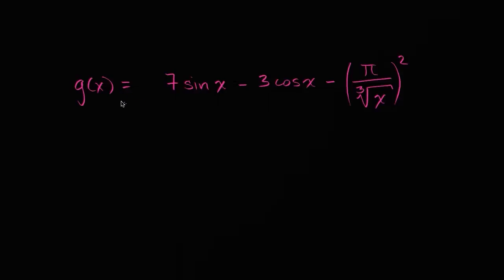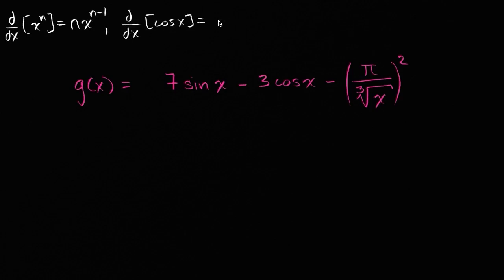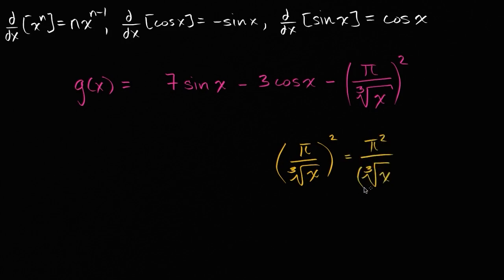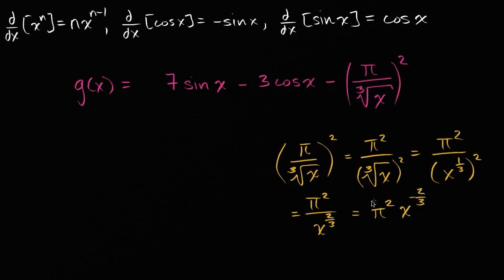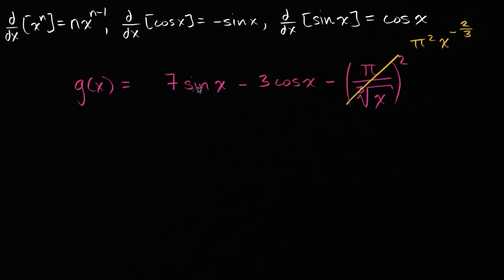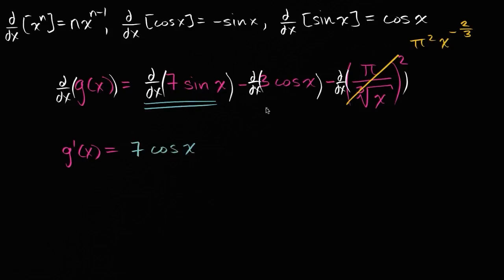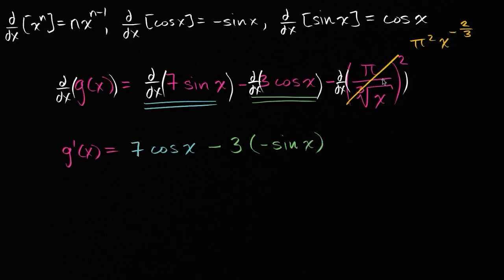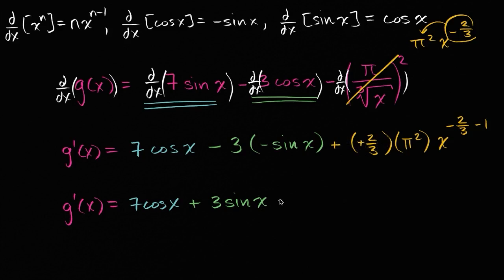Worked example: Derivatives of sin(x) and cos(x) | Grade 11 | Physics | Khan Academy (IN accent)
Work with trigonometric functions and identities through graphs, symmetry, and examples. This lesson helps connect angle relationships with function behavior.